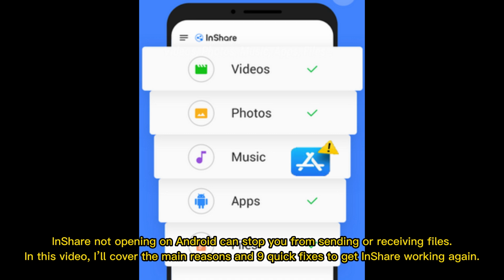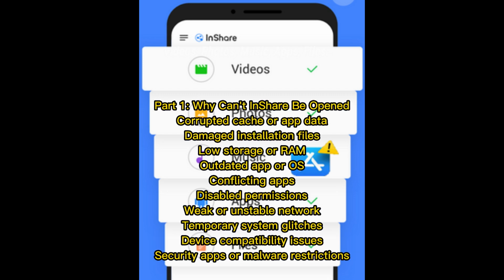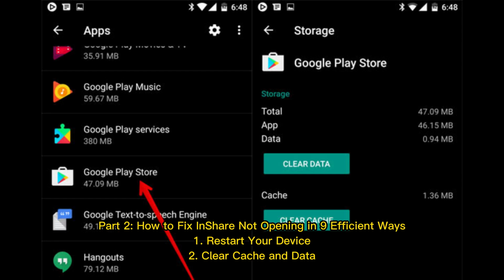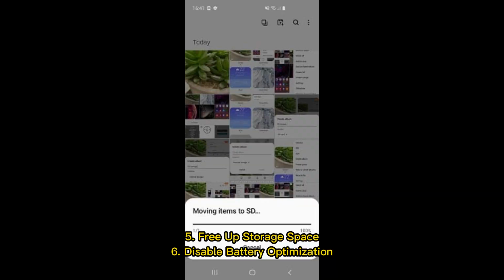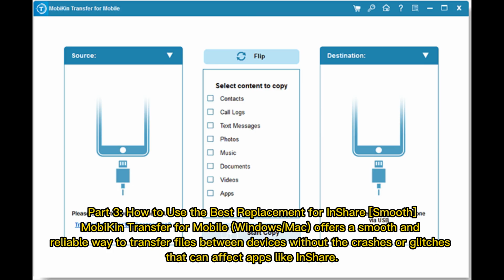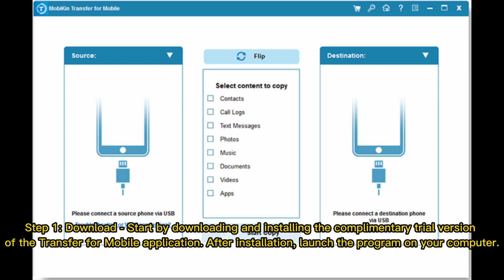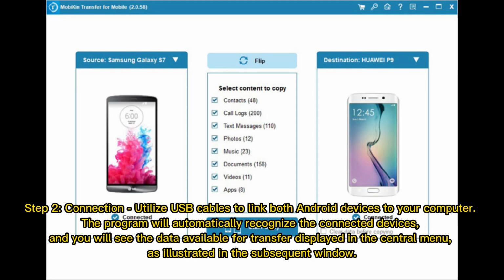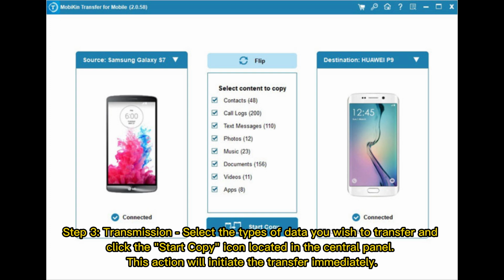How to Fix InShare Not Open Quickly? Reasons & 9 Workarounds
What if InShare doesn't work unexpectedly? Check out this easy tutorial to discover the possible reasons for this issue and 9 most reliable solutions to fix it efficiently.

00:00 Start
00:16 Part 1: Why Can't InShare Be Opened
00:40 Part 2: How to Fix InShare Not Opening in 9 Efficient Ways
01:10 Part 3: How to Use the Best Replacement for InShare [Smooth]